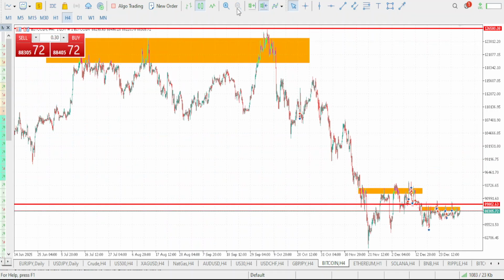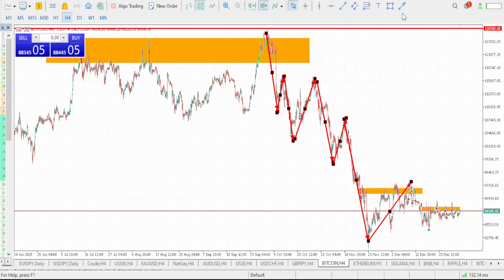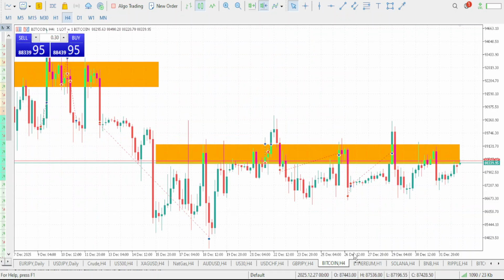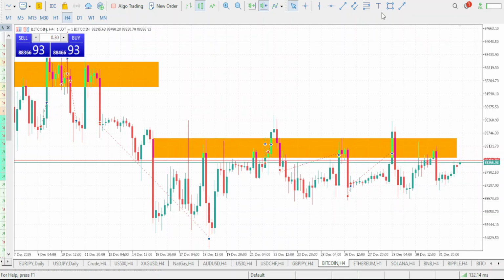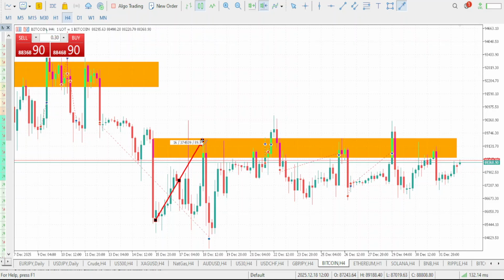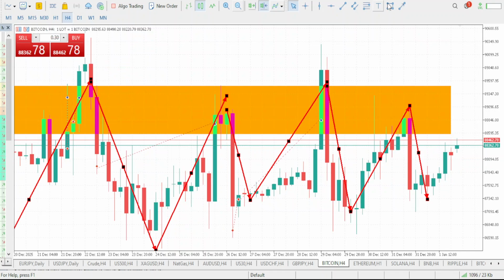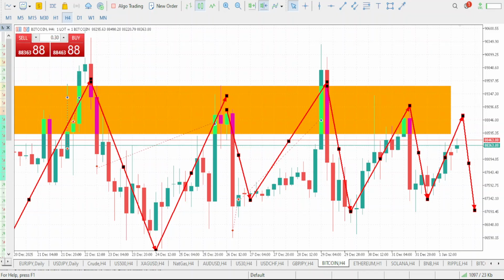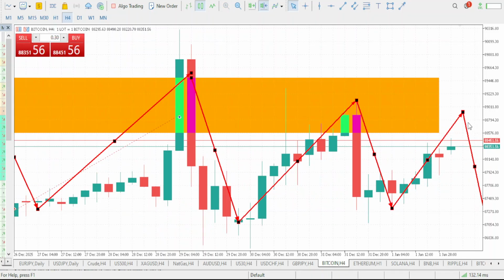BTCUSD (BITCOIN) Analysis Today | BTC | BTCUSD Price prediction | BTC/USD Technical analysis